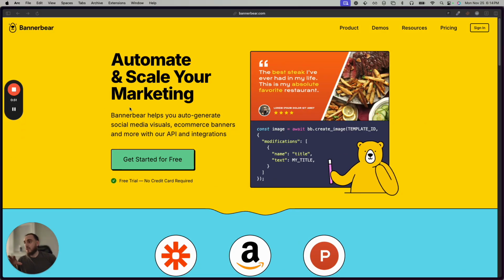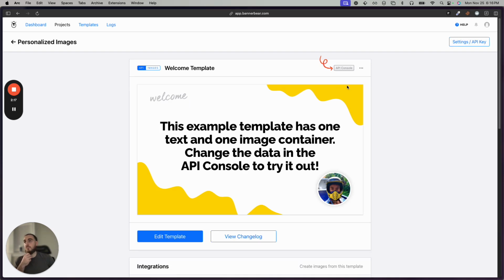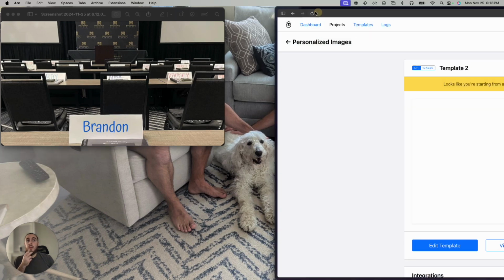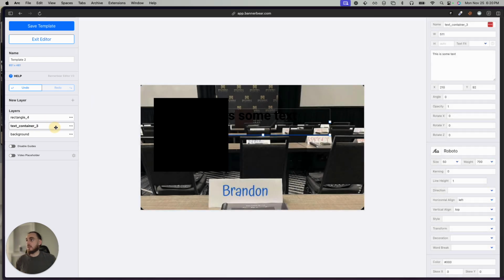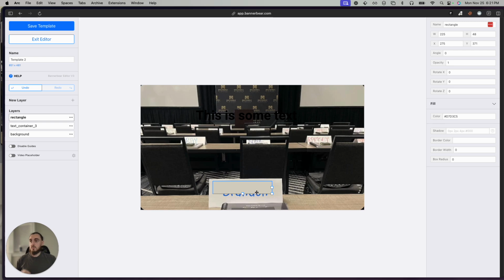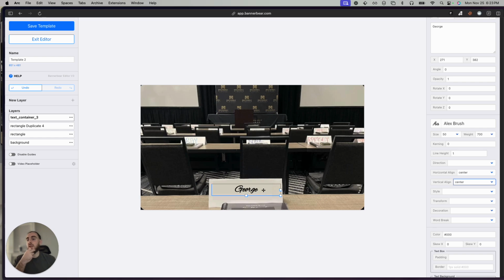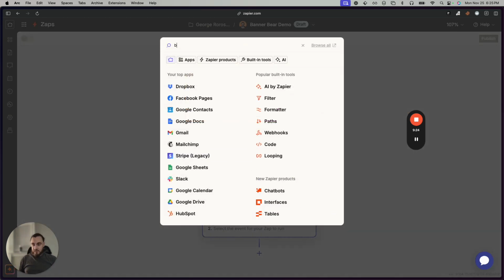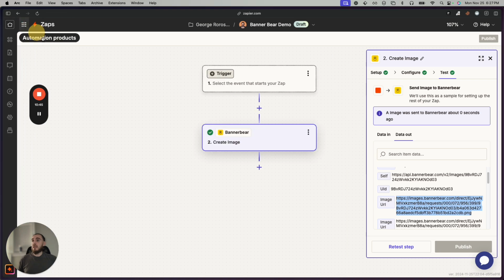How to Create Personalized Marketing Images & Text Messages with BannerBear and Zapier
Want to create personalized images and text messages for your marketing campaigns? 🎯 In this step-by-step tutorial, I’ll show you how to use BannerBear, Zapier, and GoHighLevel to automate custom text and image generation for your business.

📌 What You'll Learn:

Setting up a custom template in BannerBear.
Automating personalized images with Zapier.
Integrating it seamlessly with GoHighLevel workflows.
No programming experience? No problem! This guide is designed for anyone to follow.

Your support helps me keep creating free content like this.

👉 Get started today and take your marketing automation to the next level!

💬 Have questions or need help? Drop a comment, and I’ll respond!